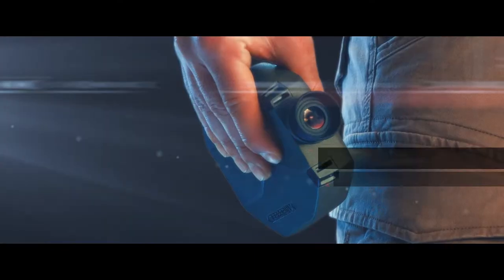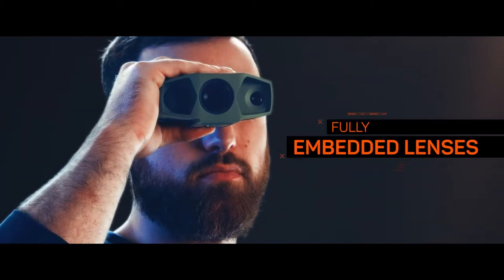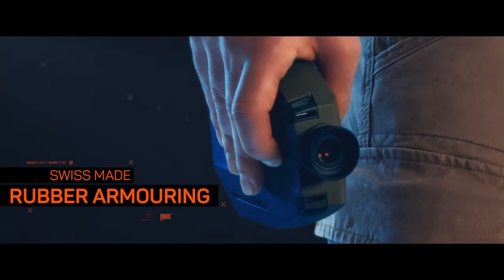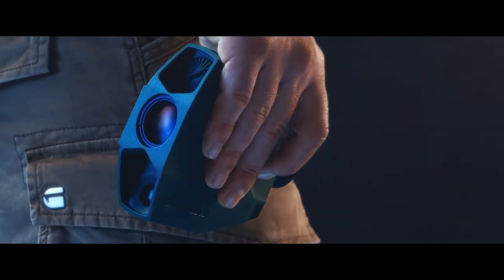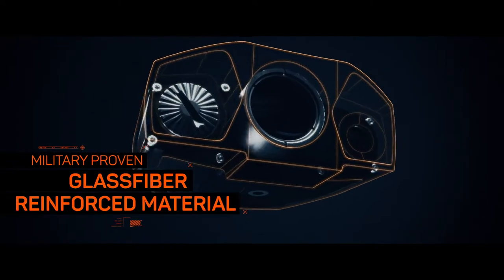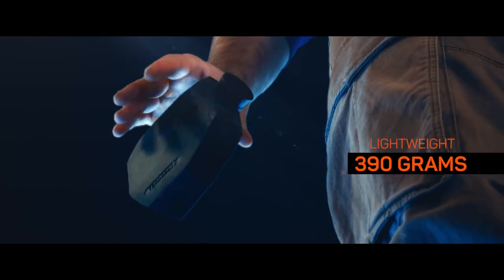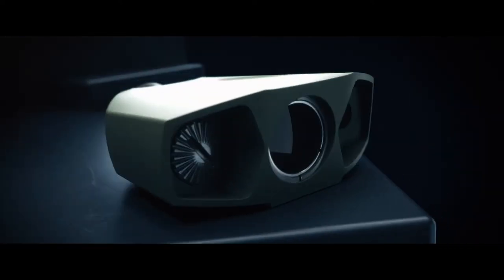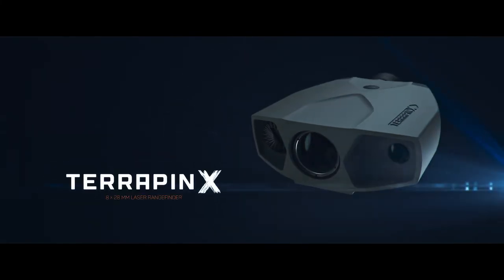TERRAPIN X – RUGGEDNESS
The TERRAPIN X is built to withstand use in the most demanding situations. Fully embedded lenses mean the best possible protection of the optical system. A thick rubber armouring provides both a perfect grip and superior robustness. With a housing made from military proven glass fiber reinforced material, the waterproof TERRAPIN X is a lightweight yet robust device that will follow you wherever you dare to go.

Get the toughest rangefinder on the market with the TERRAPIN X.